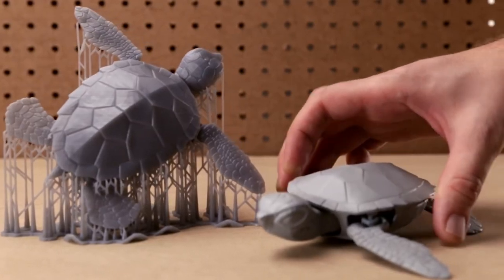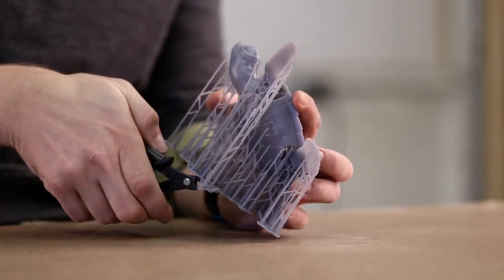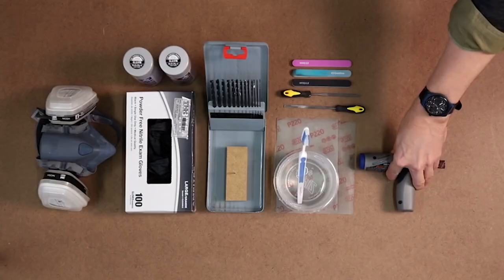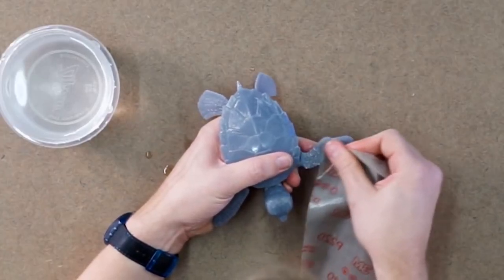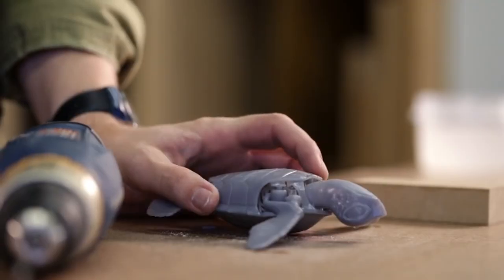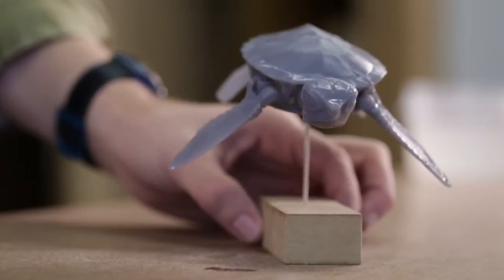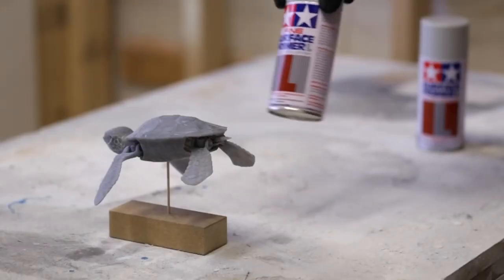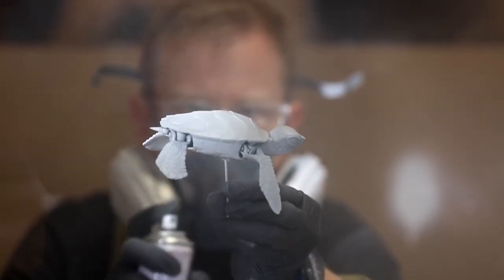The Ultimate Guide to Painting 3D Printed Parts Step 1 Priming